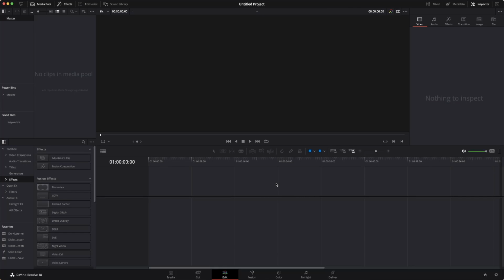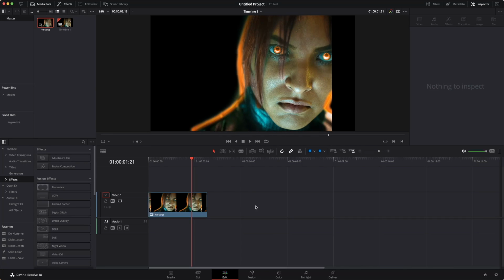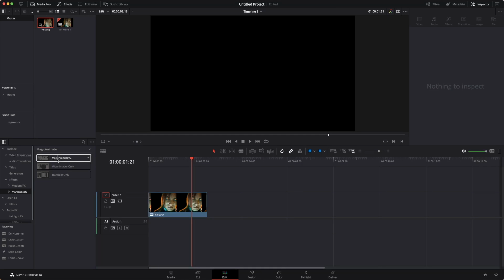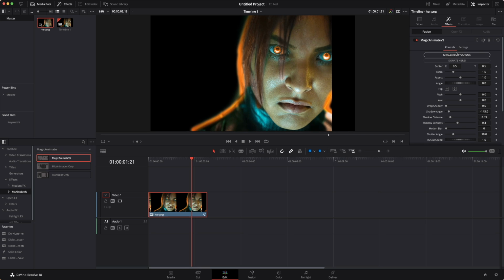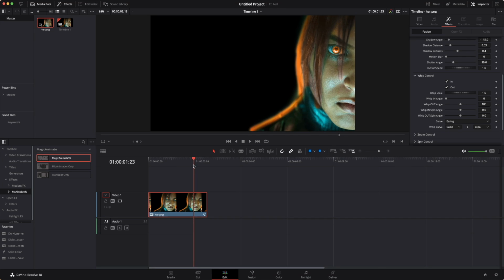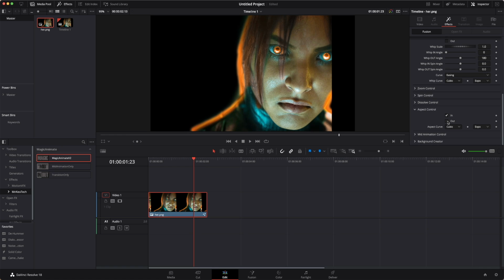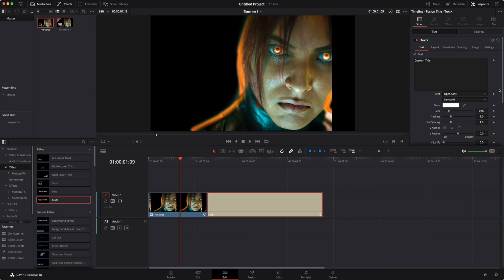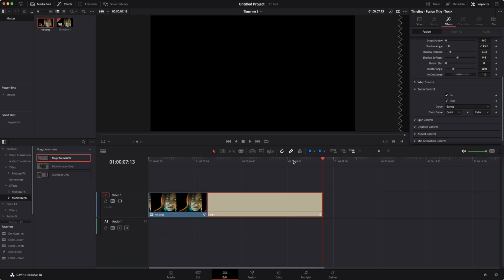This Plugin Lets You Animate With Ease in DaVinci Resolve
This free plugin lets you animate without keyframes in DaVinci Resolve.

00:00 - Overview
00:26 - Installation
01:03 - Magic Animate

★ ABOUT ME ★